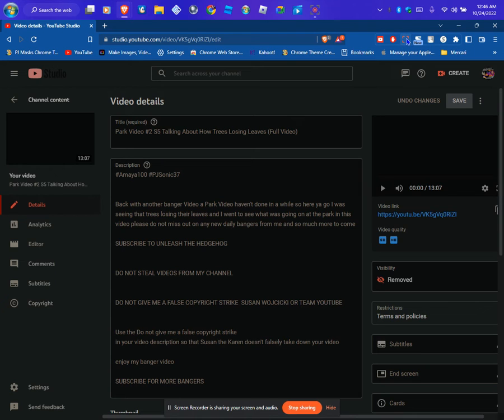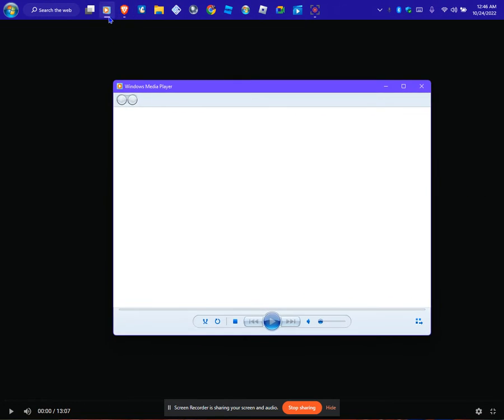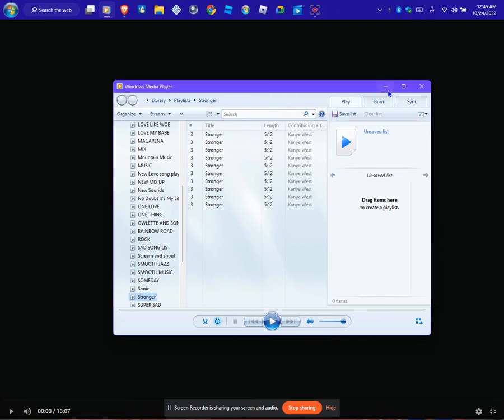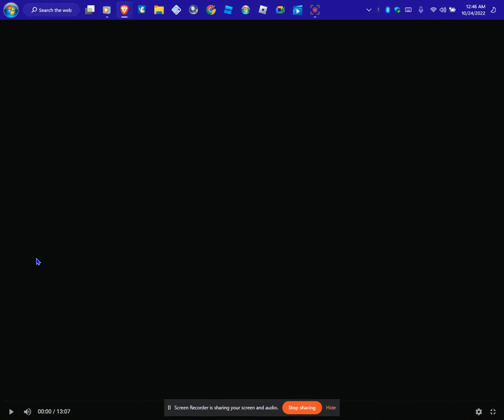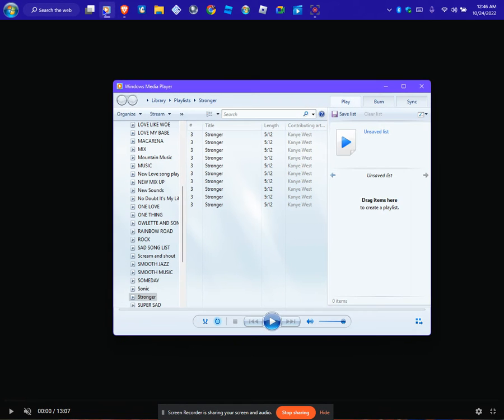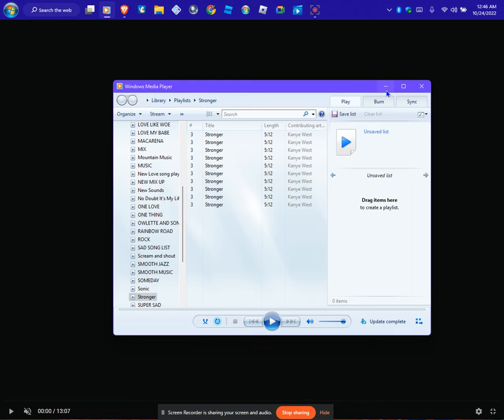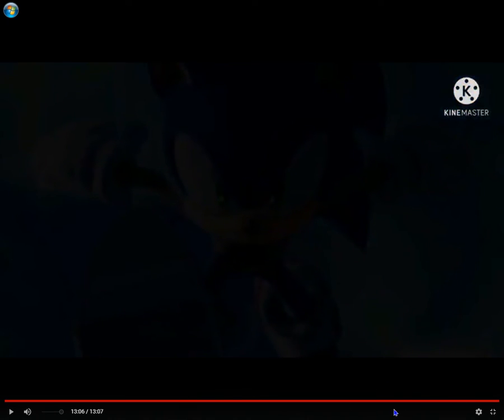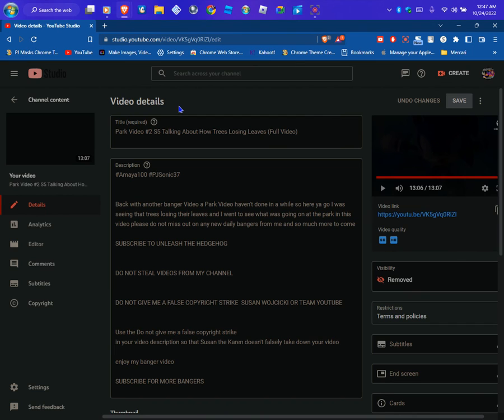How To Get Your Taken Down Video Back Tutorial Video (Full Tutorial Video)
Here is how you can get your taken down video back here is how u do it

step 1 Screen record it but mute it just put system Sound on

step 2 Add Music To The Video that YouTube False Striked

Step 3 let the Music Repeat then that should OUTSMART YOUTUBE'S BROKEN FALSE COMMUNITY GUIDELINES STRIKE SYSTEM OOHHHHHH YOUTUBE U GOT OUTSMARTED YOUTUBE TEAM U will never get away with this i will never give up till u damn quit it with your Stupid False strikes & I will Win this battle U YouTube Stupid Team U will never learn yo lesson never so outsmarted yo butts LOL ohhhh Hell yeah Hope this helps you get your taken down video back i will always get my stuff back Lol U YouTube U thought u could get away with this Nope I can find ways around it

WARNING: Do not give me a False Community Guidelines Strike YouTube Stupid Team Since U always false strike for no reason u always think all videos are Medical Misinformation WTF MANUALLY REVIEW THE DAMN VIDEO Since YouTube Team Will Always lie lie since they hate us the creators